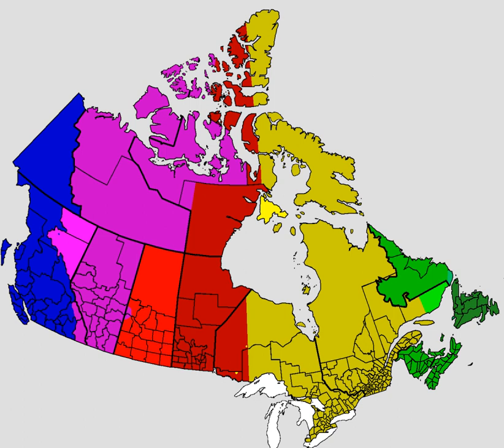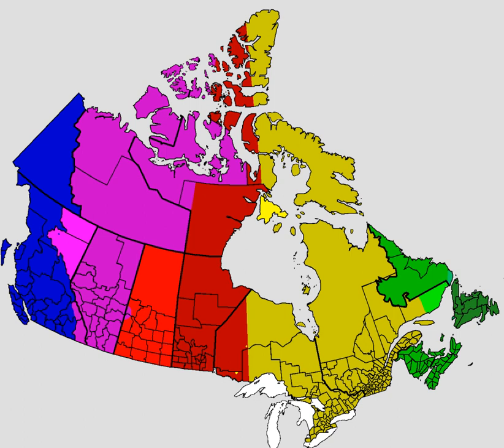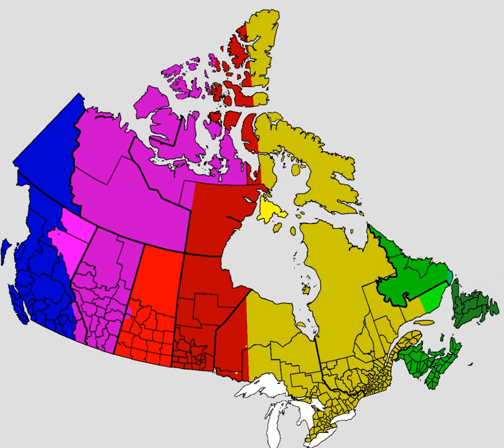Time in Canada | Wikipedia audio article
This is an audio version of the Wikipedia Article:
Time in Canada

00:00:23 1 Official time
00:00:55 2 Time notation
00:01:29 3 Zones
00:01:38 3.1 Pacific Time Zone
00:02:11 3.2 Mountain Time Zone
00:03:42 3.3 Central Time Zone
00:04:45 3.4 Eastern Time Zone
00:05:50 3.5 Atlantic Time Zone
00:06:30 3.6 Newfoundland Time Zone
00:06:51 4 Former time zones
00:07:42 5 Daylight saving time
00:10:22 6 IANA time zone database
00:10:42 7 See also

- Socrates

SUMMARY
Canada is divided into six time zones, based on proposals by Scottish Canadian railway engineer Sir Sandford Fleming, who pioneered the use of the 24-hour clock, the world's time zone system, and a standard prime meridian. Most of Canada operates on standard time from the first Sunday in November to the second Sunday in March and daylight saving time the rest of the year.